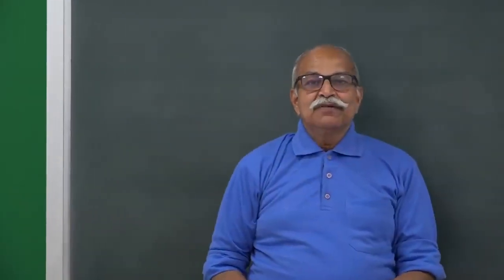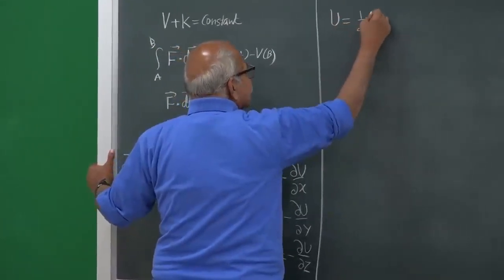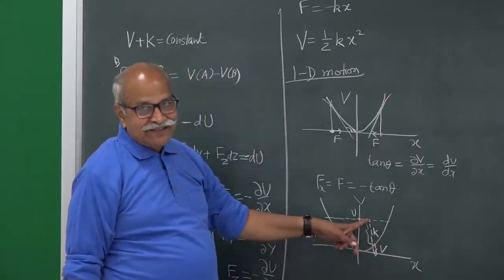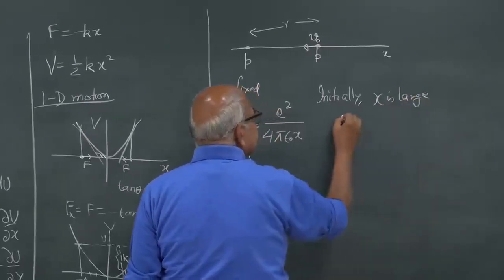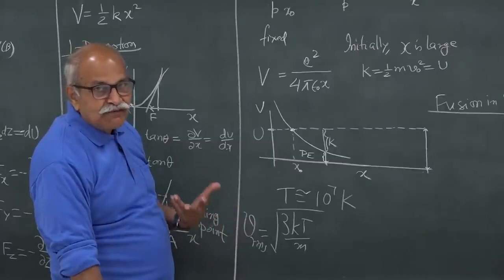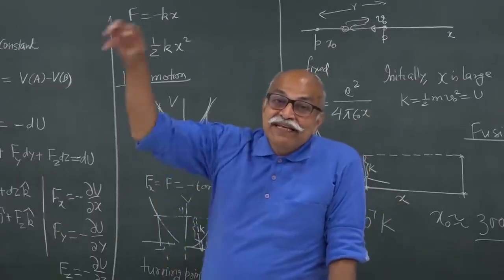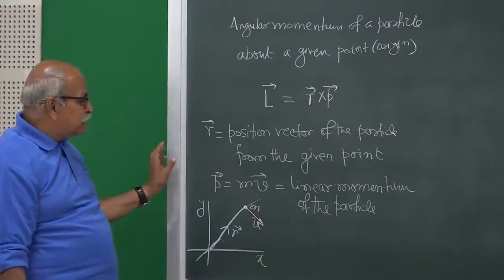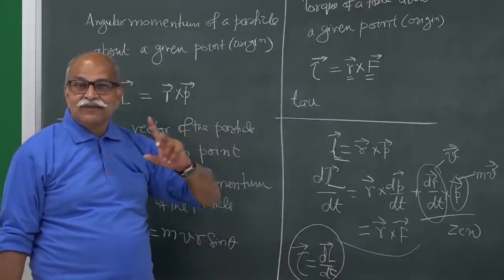LEC 4 Potential energy diagrams | CLASSICAL MECHANICS | HC VERMA | GDS K S